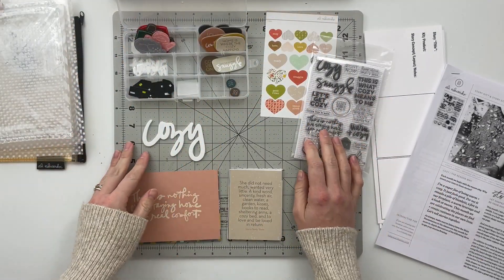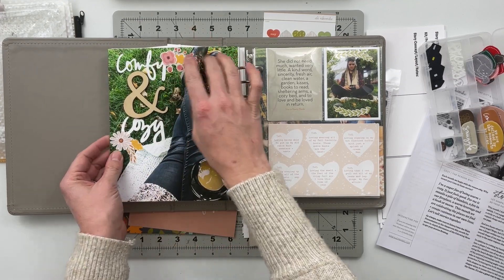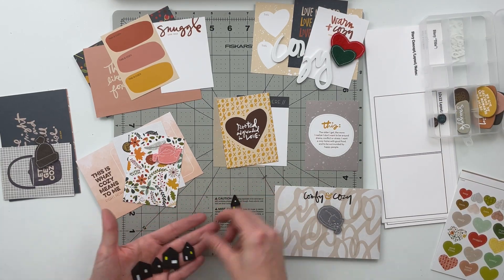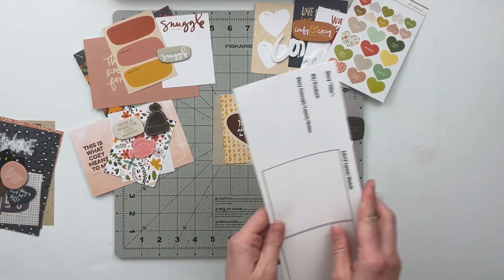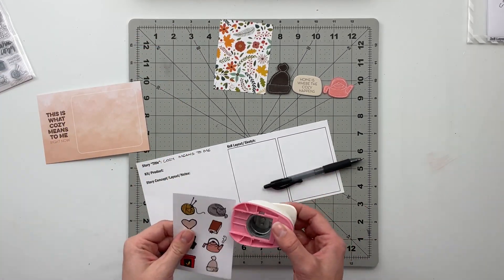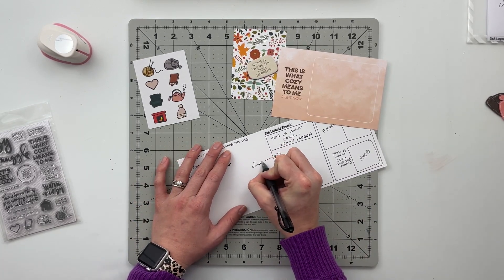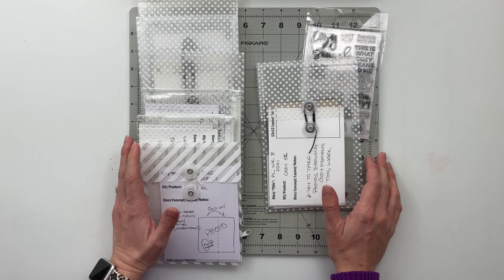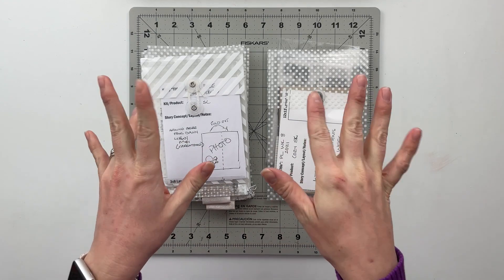Scrapbook Project Plan With Me | COZY Story Kit | Ali Edwards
Looking for ideas to help you use up those scrapbook supplies? In this  series, I walk you through the process of planning layouts and stories to use up an entire Story Kit from Ali Edwards.

In this video, I am working with the Cozy Story Kit. Come hang out with me while I show you ideas for creating both story based spreads + a Project Life spread with this kit.

If you are interested in giving this planning process a try, be sure to grab the free Project Planning Worksheets download by clicking the following